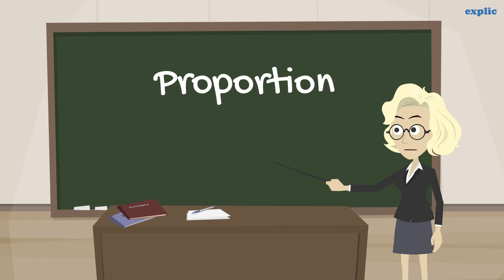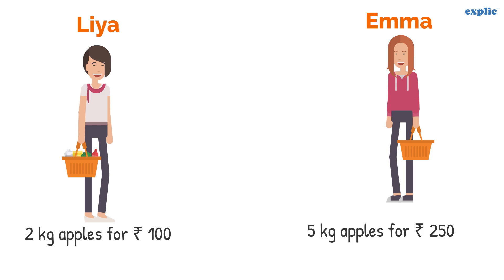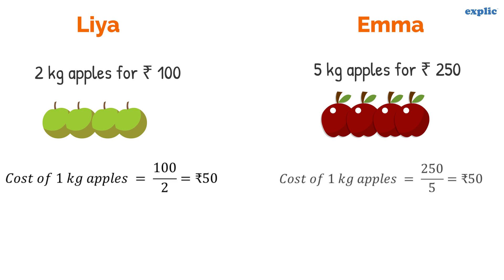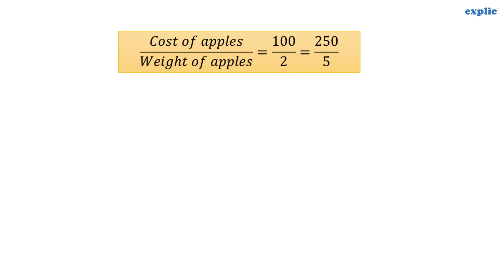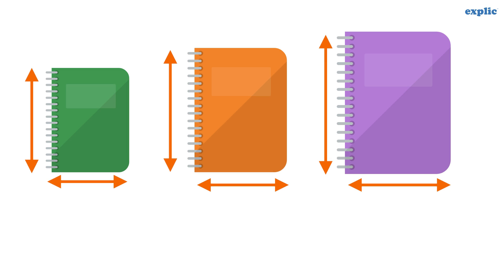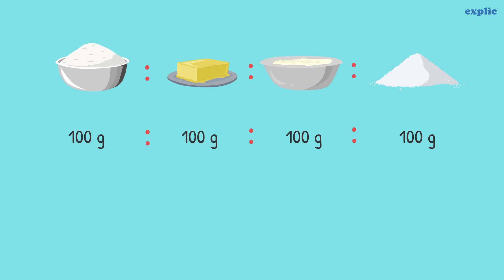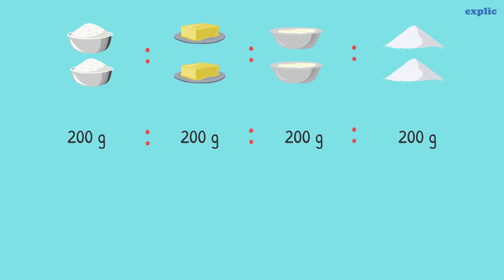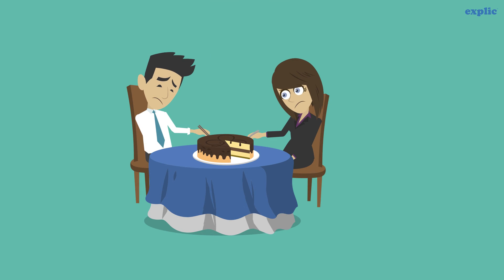What is Proportion : Class 6 CBSE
Learn about basics of proportion and its use in daily life